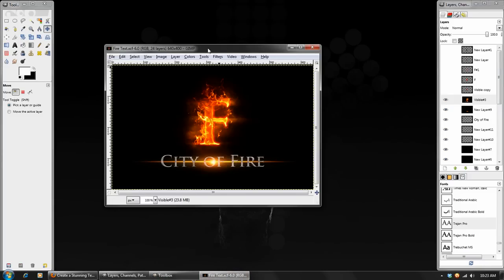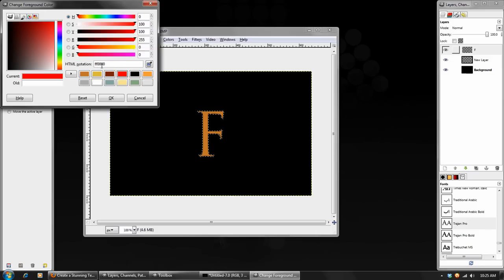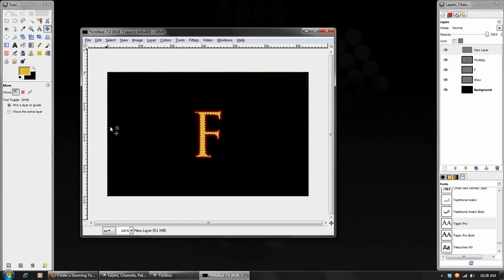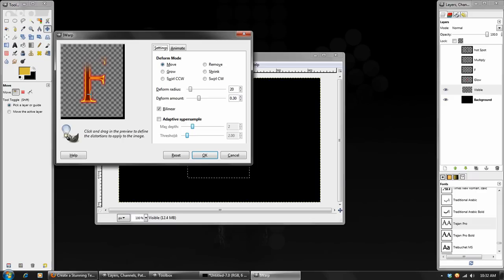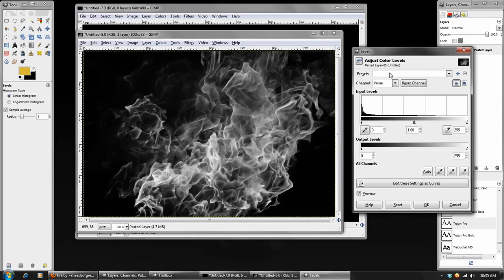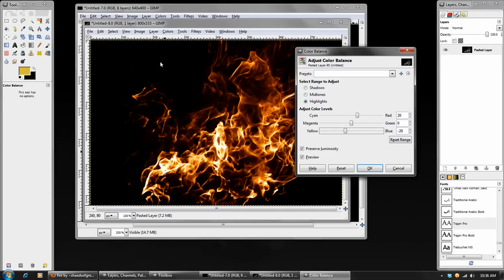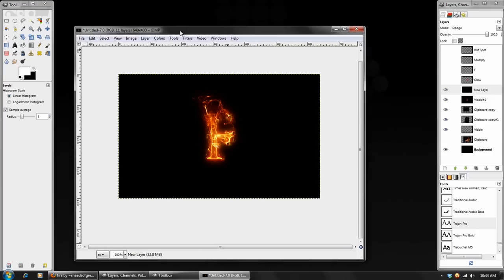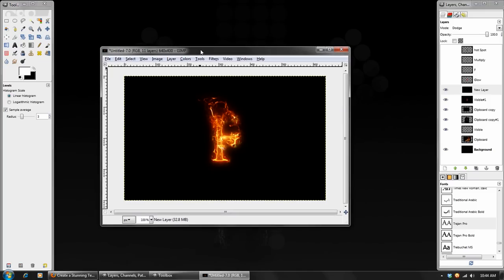Gimp Tutorial: Realistic Flaming Text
Create a realistic fiery text effect with this tutorial!